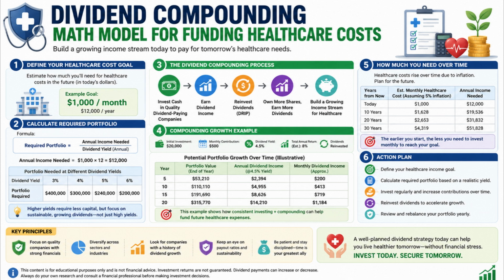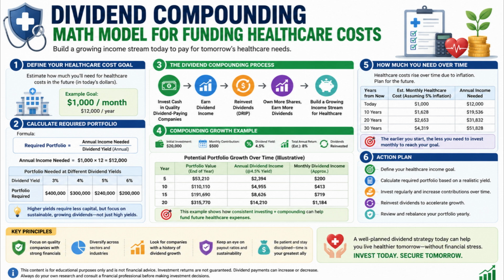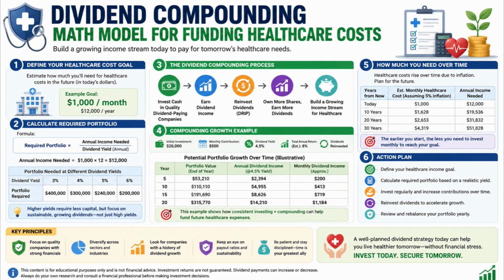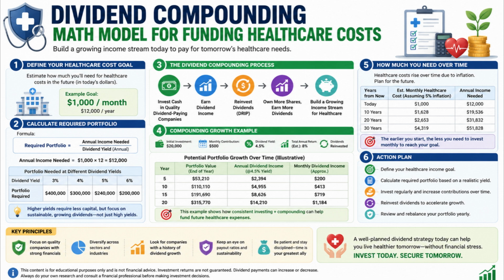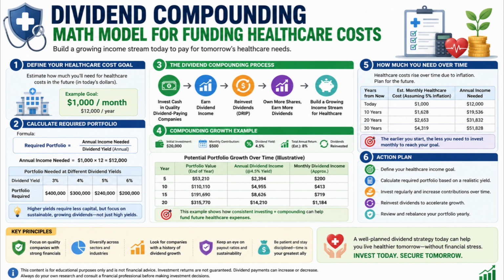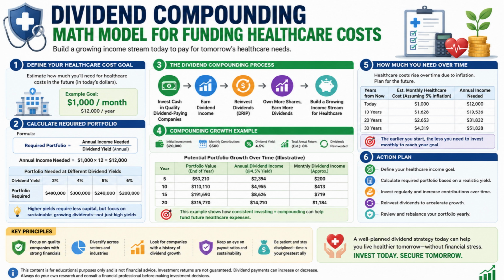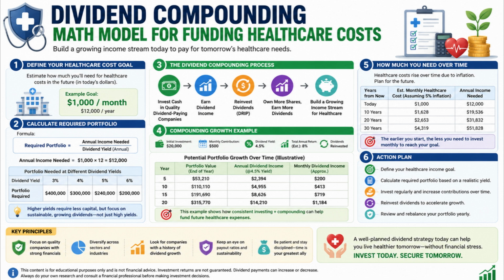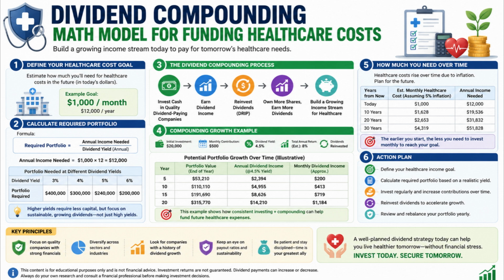Dividend Compounding Math Model for Funding Healthcare Costs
Learn how dividend compounding can help create a long-term income stream for future healthcare costs. This video explains healthcare cost planning, required portfolio size, dividend yield, dividend reinvestment, DRIP investing, medical cost inflation, and portfolio growth using a simple step-by-step math model.

Build financial confidence by understanding how regular investing and reinvested dividends may help support future medical expenses and retirement healthcare planning.